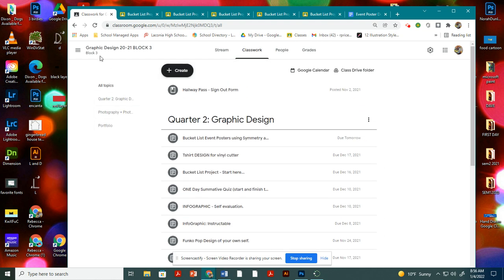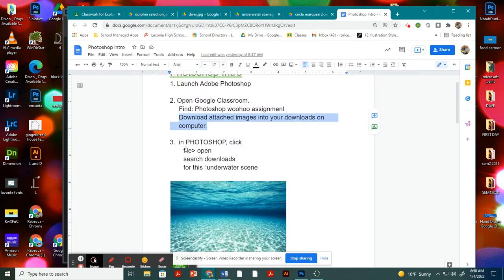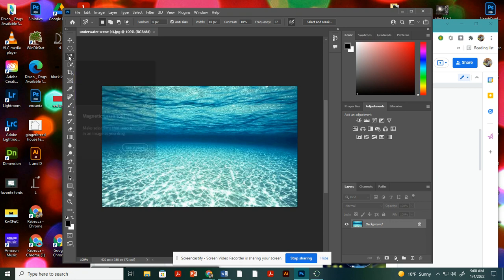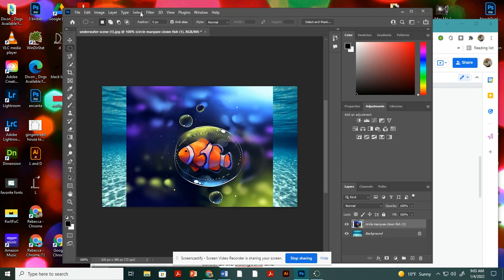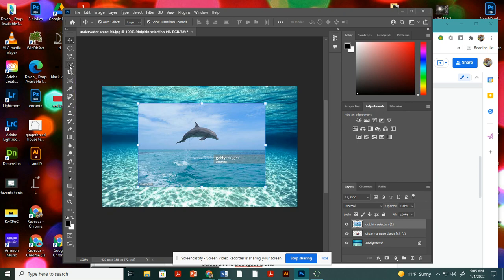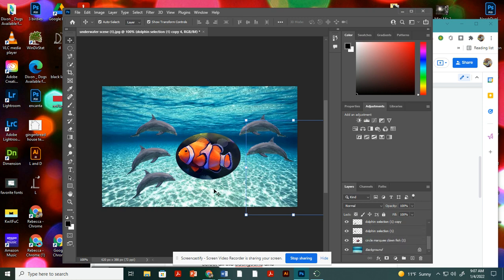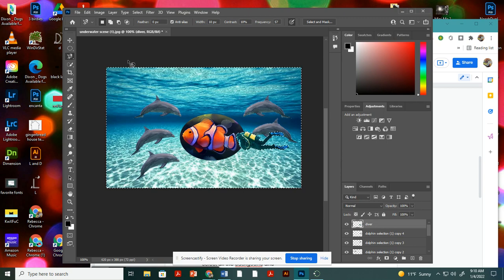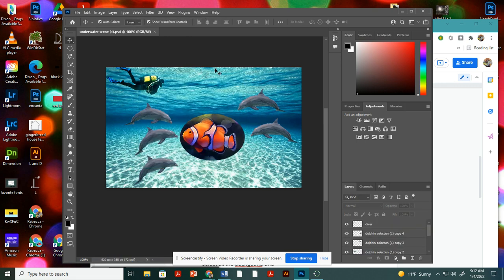Photoshop Day 1 Selection Tools